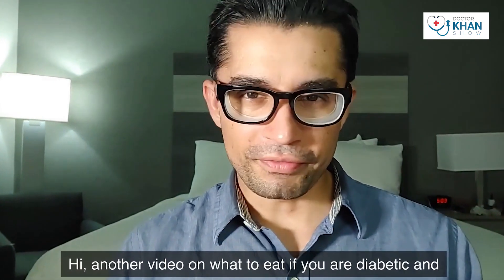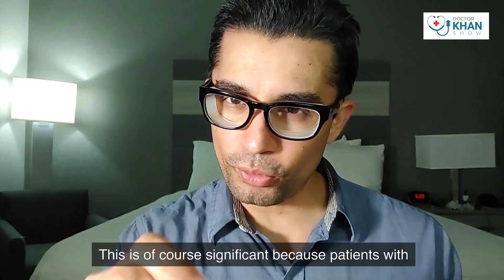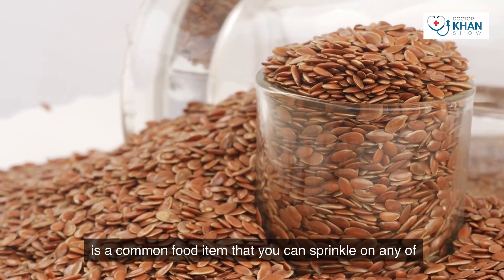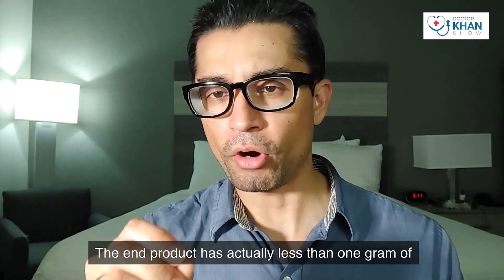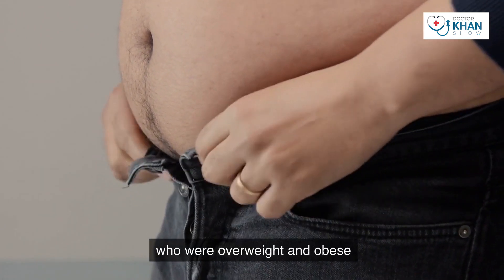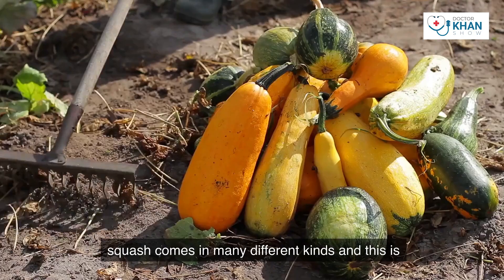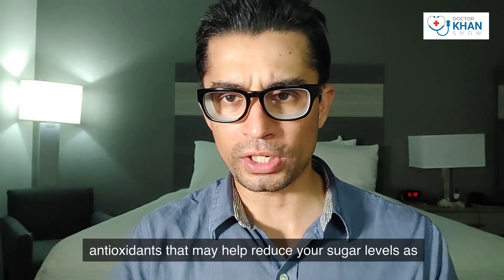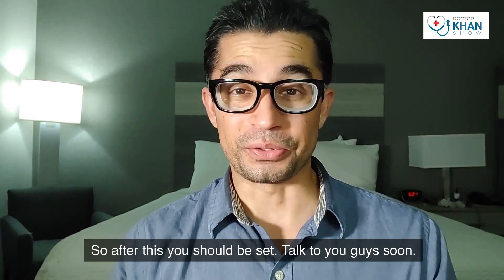Are You EATING the RIGHT FOODS to Fight Diabetes? Find Out Now!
Diabetes is a lifestyle disease but if you eat the right foods, you can surely control it or even cure diabetes type 2.